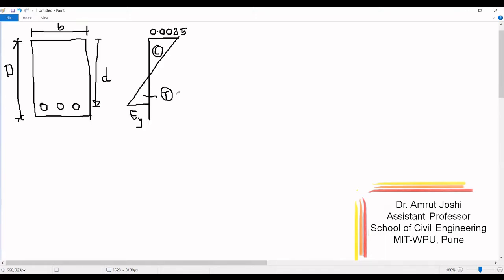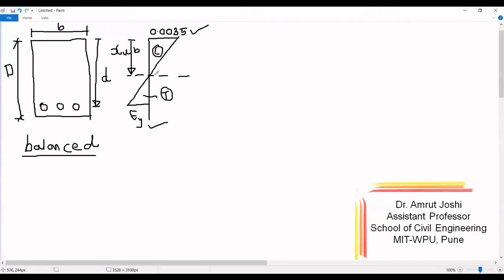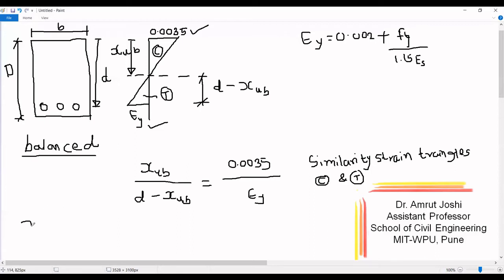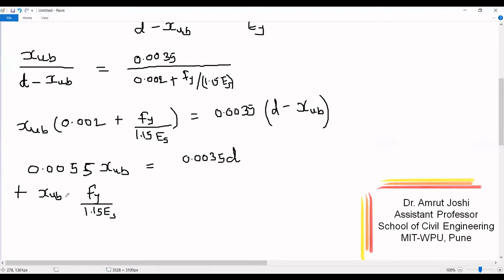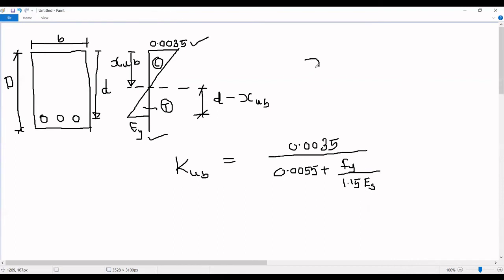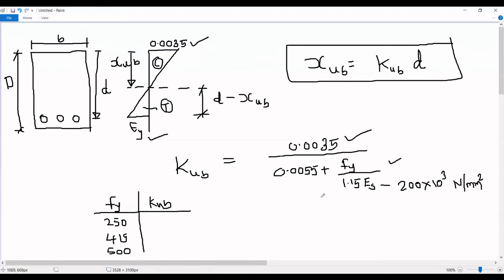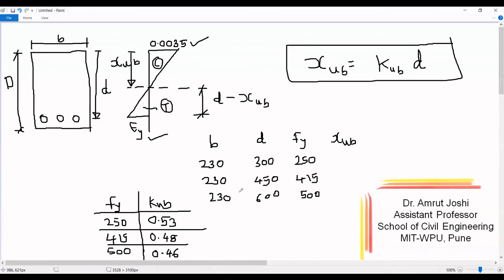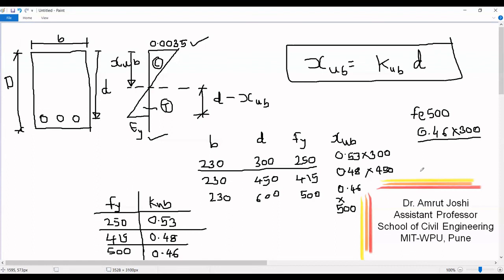L10_Neutral axis factor for balanced section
This video introduces viewer to analysis of balanced section at failure.